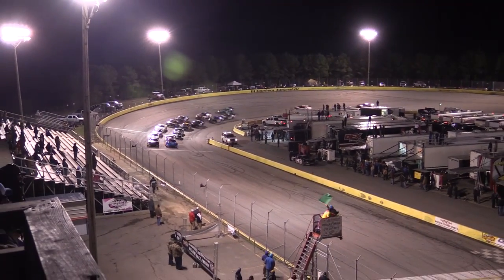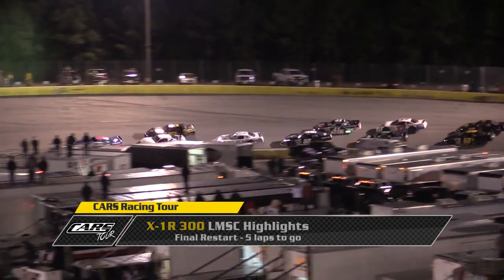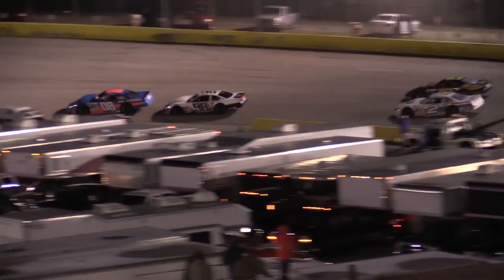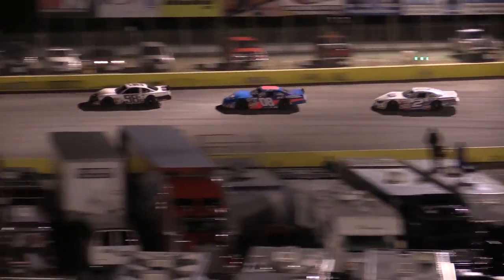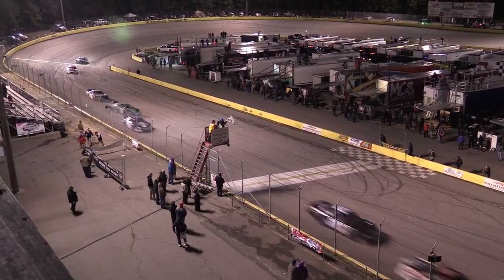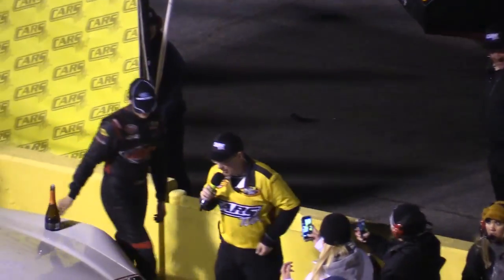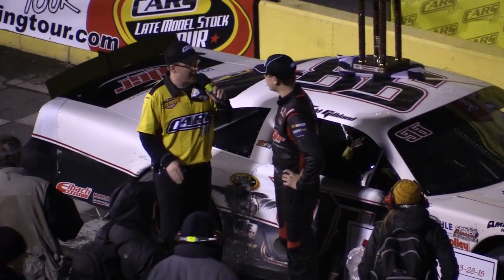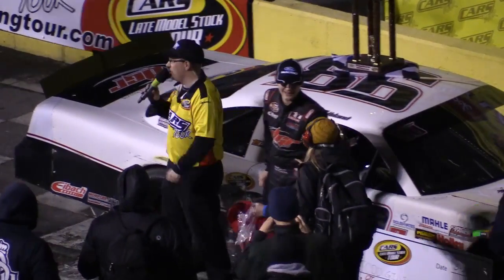CARS Tour - LMSC X-1R Performance Products 300 - Southern National - Final Laps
Todd Gilliland moved Deac McCaskill out of the lead at Southern National Motorsports Park on Saturday night to scamper to victory in the inaugural CARS Tour race - the X-1R USA Performance Products 300 at Southern National Motorsports Park - driving his No. 98 Ford Fusion .

A late race incident brought up a 5-lap dash to the checkered involving Gilliland, McCaskill, Tommy Lemons, Myatt Snider and more.

See how it all unfolded in this clip, courtesy of RACEFEEDX.